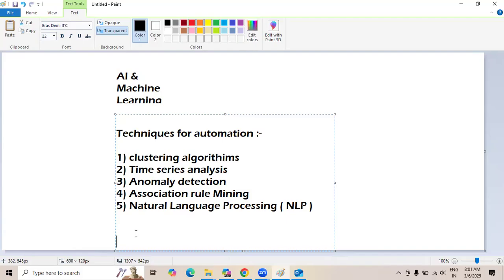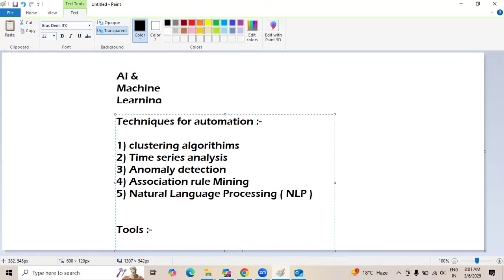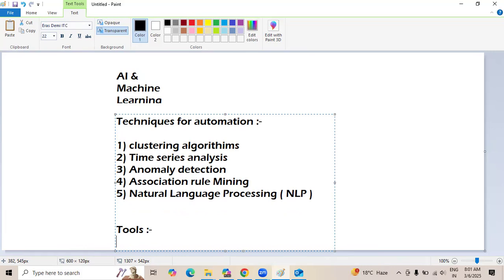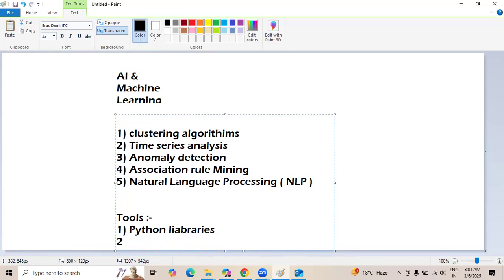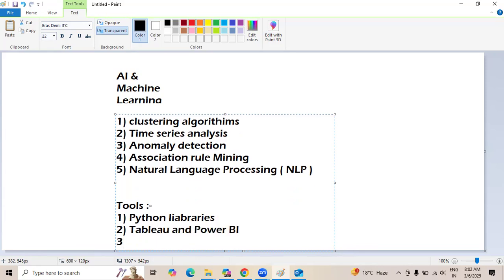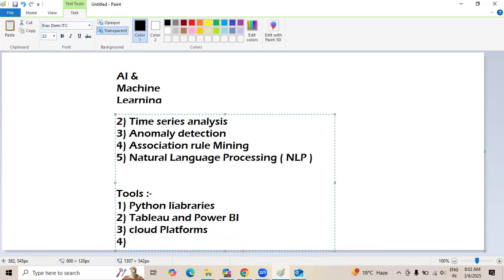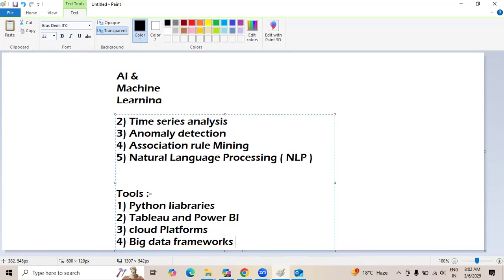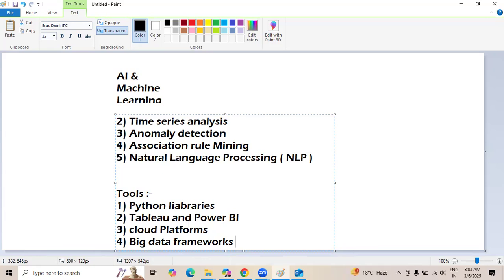AI & Machine Learning | Business analysis